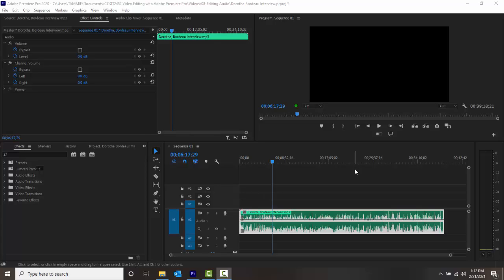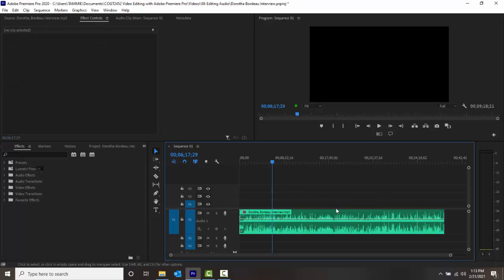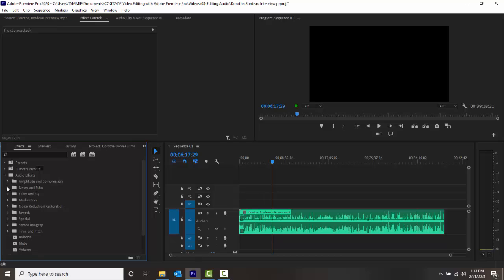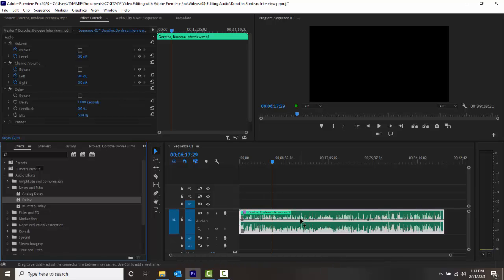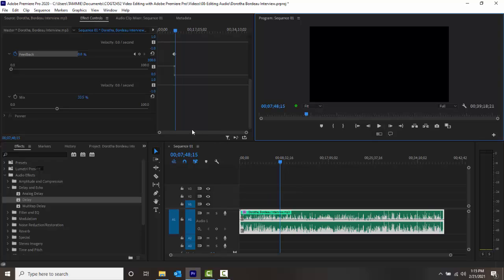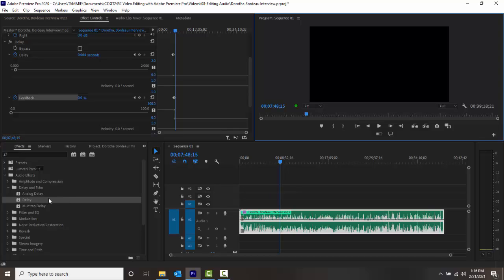10 02 Applying Delay Audio Effect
Applying Delay Audio Effect
Adding Effects to a Sequence - II